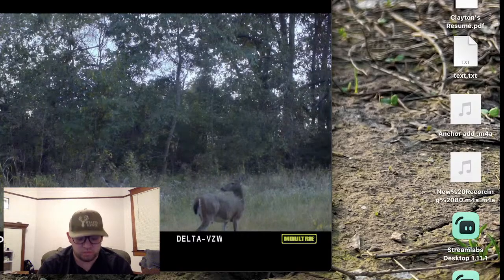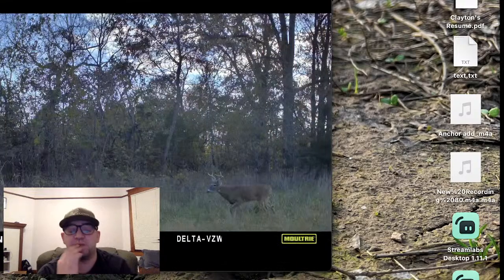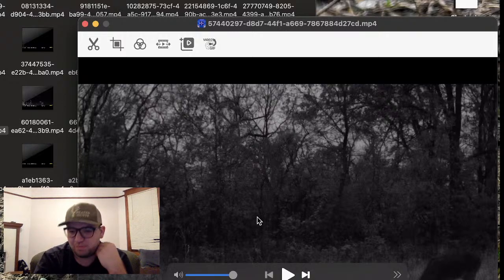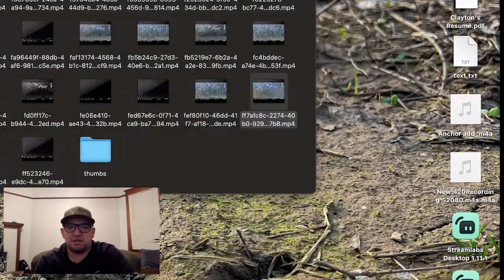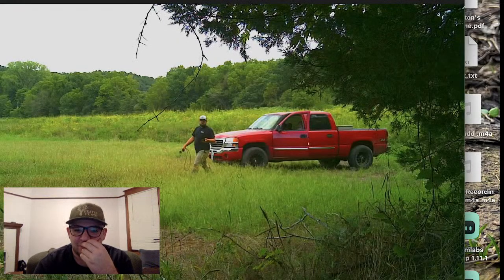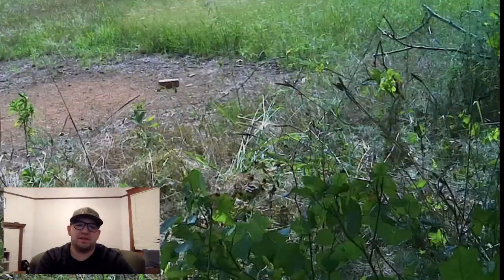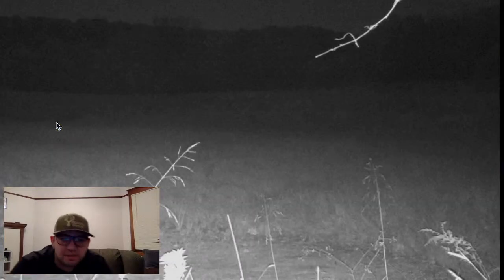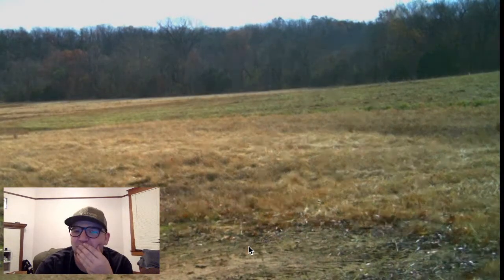Copy of Looking at trail cam pictures and videos from 2021!!